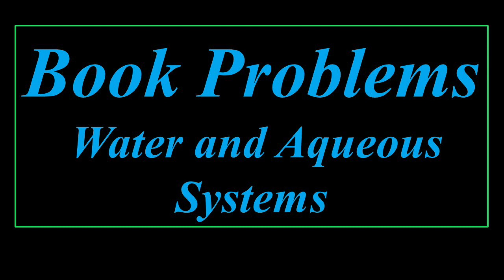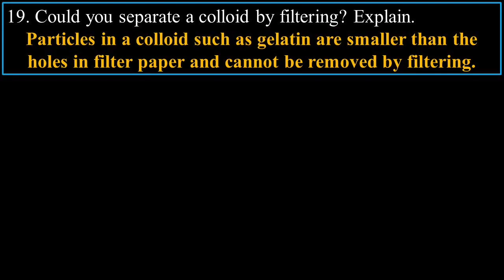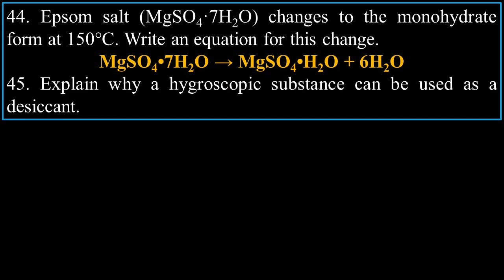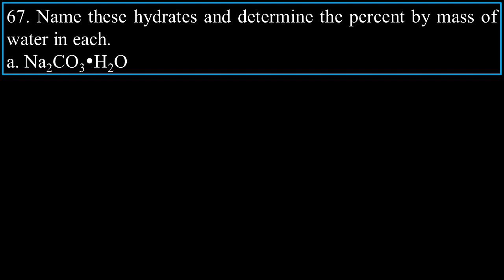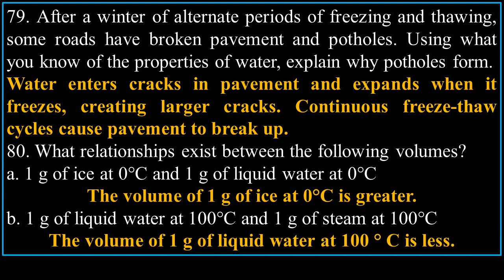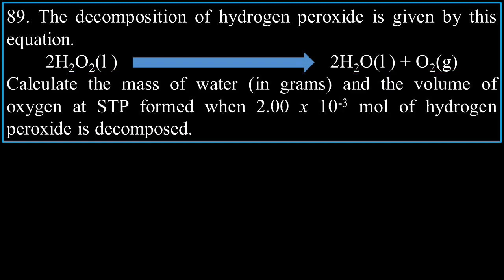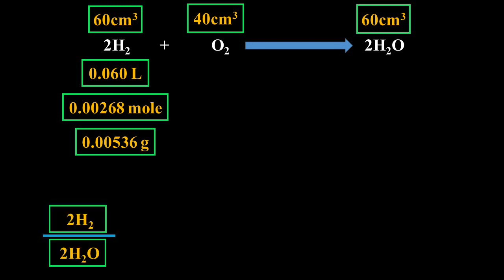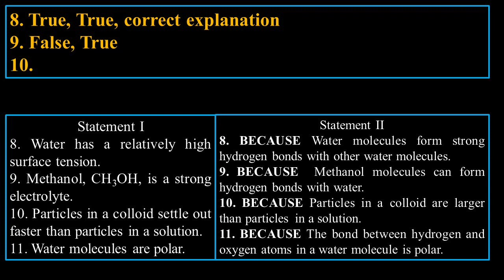Book Problems Water and Aqueous Systems